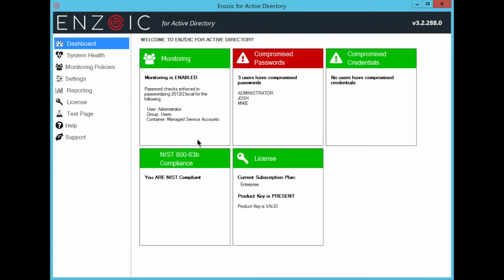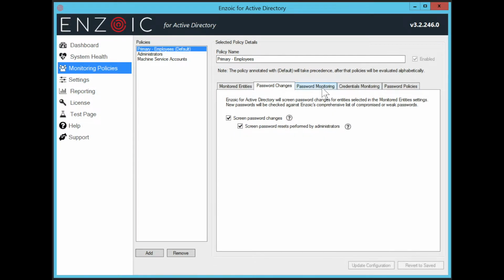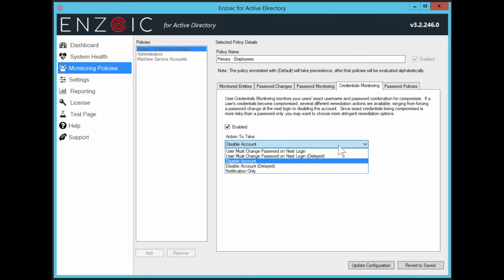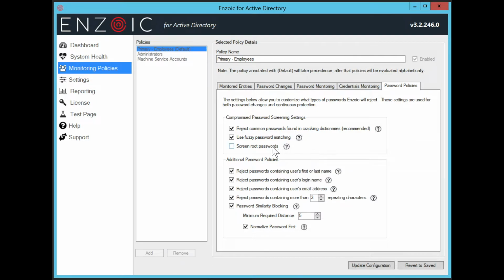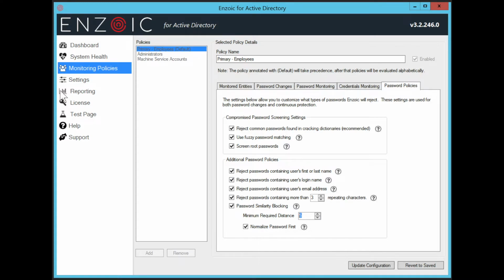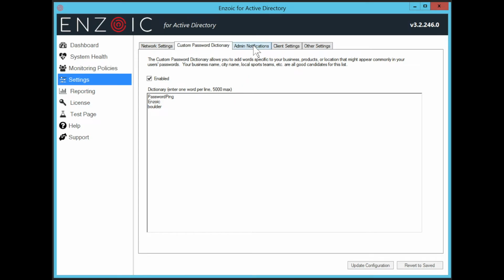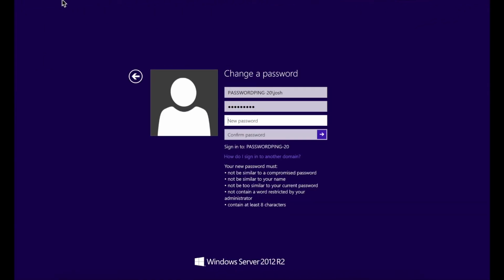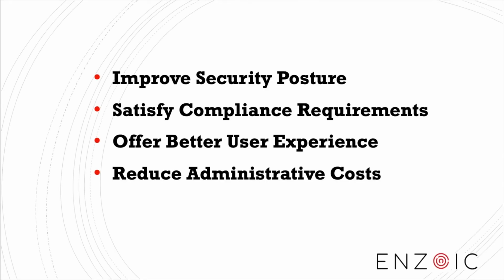Enzoic for Active Directory Demo 3.2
An easy to deploy password solution based on current industry best-practices and NIST guidelines.